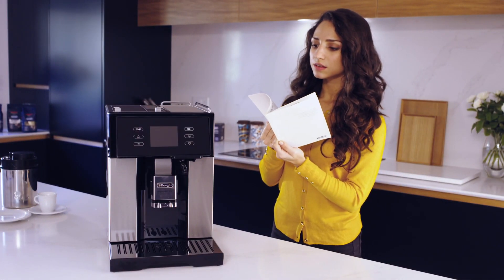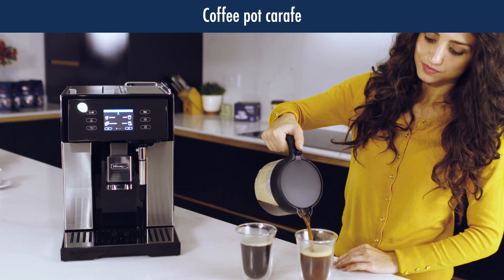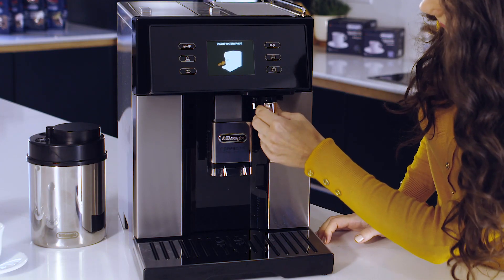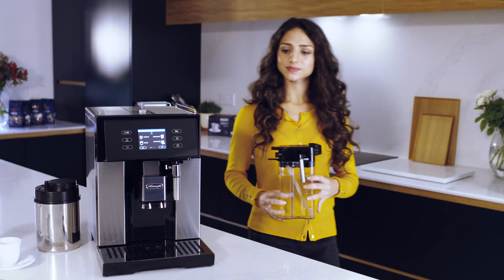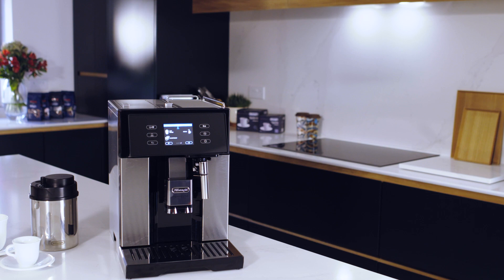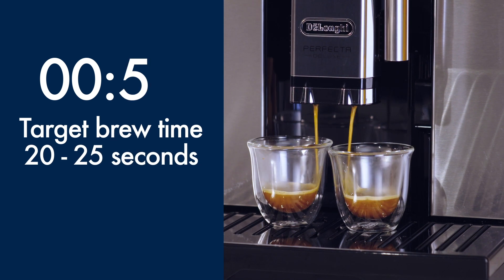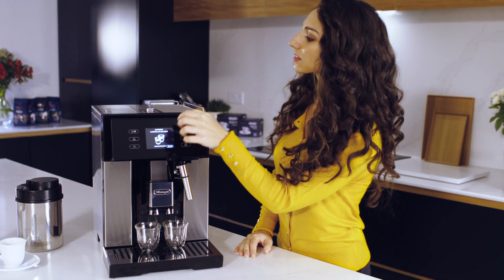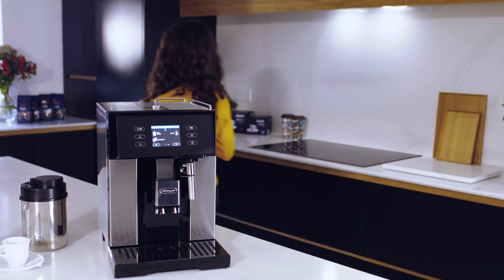Perfecta DELUXE ESAM460.80 | Unboxing, setup and making the perfect espresso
Set up your Perfecta Deluxe and get it ready to make the perfect espresso based drinks.
Take some time to get your machine delivering your favourite recipes as soon as you take it out of the box!

02:06 Setting the perfect espresso